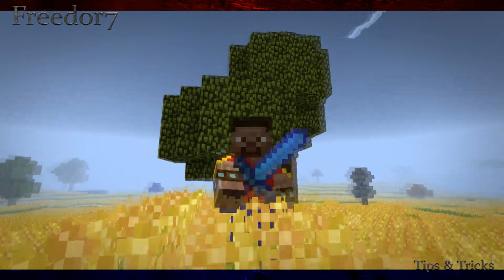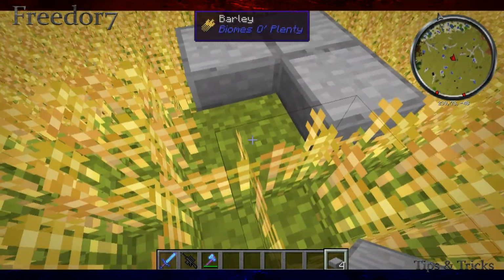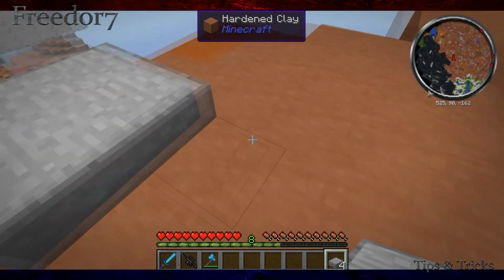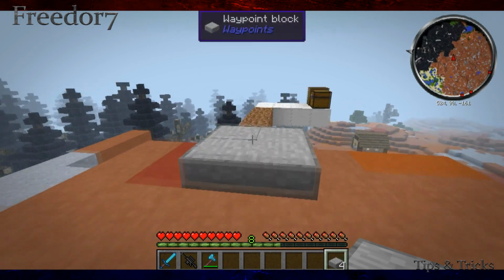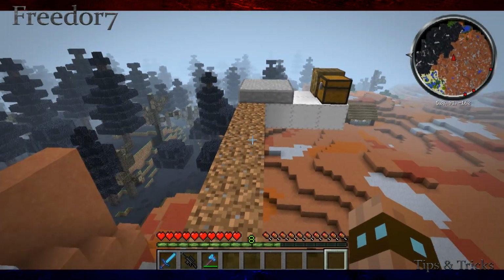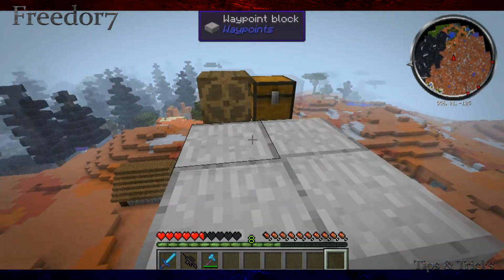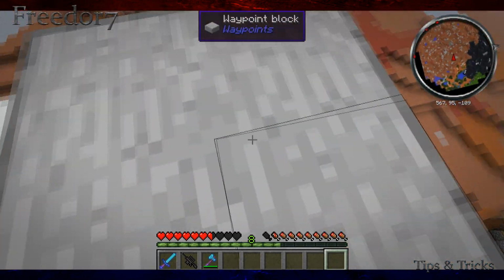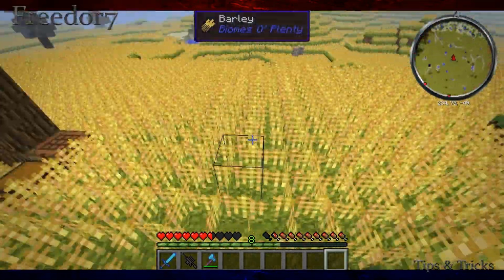Tips & Tricks: Teleporting With Waypoints In Attack of the B-Team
Teleportation! No more walking (or flying) for MINUTES in between HQ and that outlying village you found that one time.

Waypoints are brought to us by the Waypoints mod. You can find out more (and get the mod)

OR

Jump in with both feet, download the Technic launcher, and start playing the Attack of the B-Team modpack